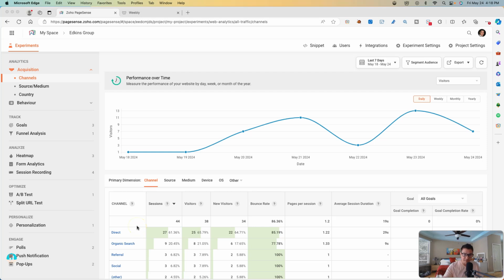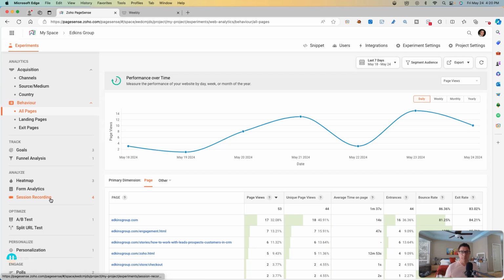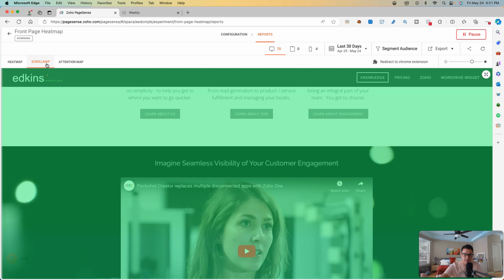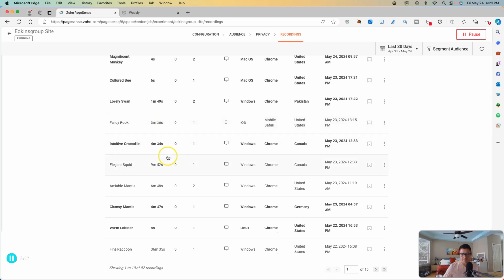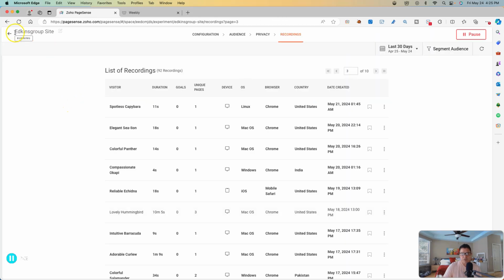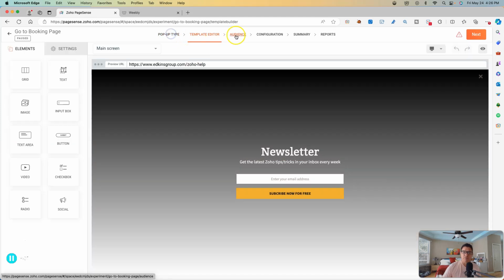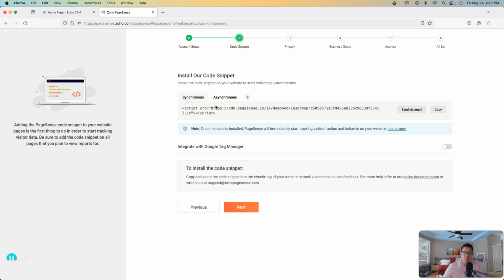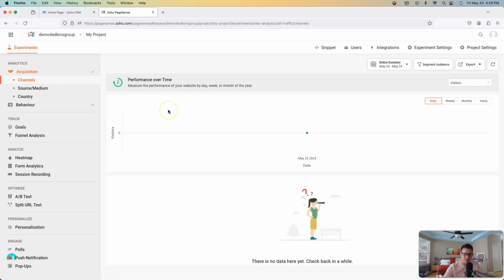Website Optimization App (Zoho PageSense) - Quick Setup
This video is going to give you a quick review of what PageSense looks like and how to quickly add the script to get started.  After that we go through the few steps to add PageSense to your Zoho ONE apps and quickly enable heatmap and screen recording features.